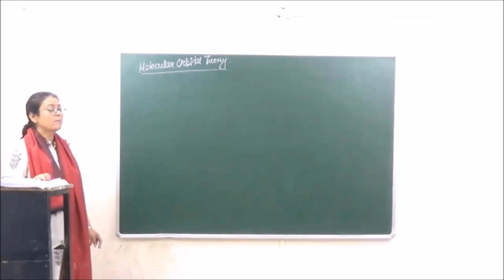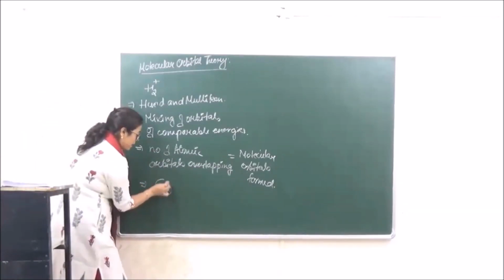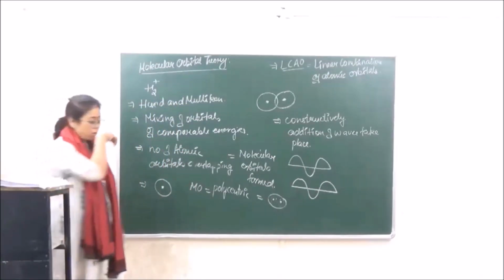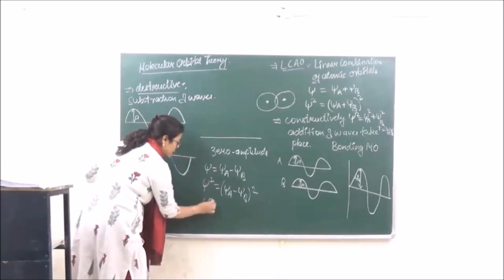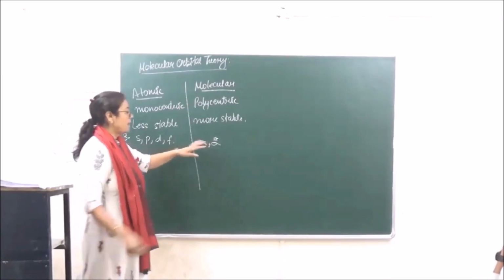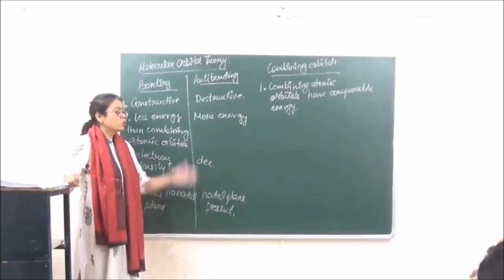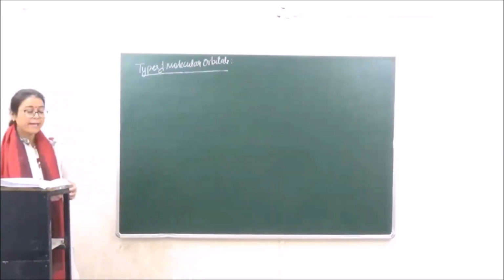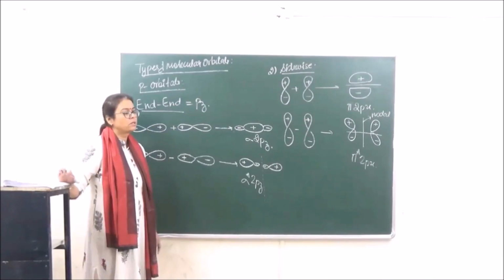CHEM XI 4-09 Bond Parameter Pradeep Kshetrapal Physics channel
Chemistry, Class-XI   Chapter: Chemical Bonding And Molecular Structure   Topic: Bond Parameter    Classroom lecture by Shaillee Kuashal Language : English mixed with Hindi.